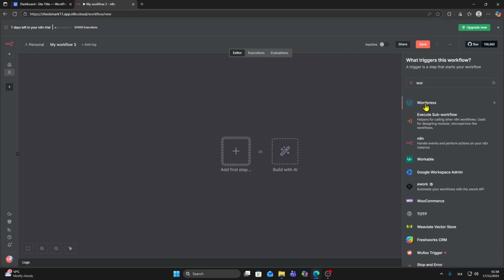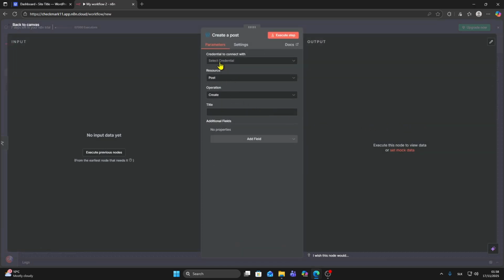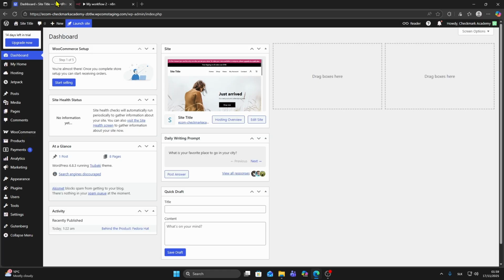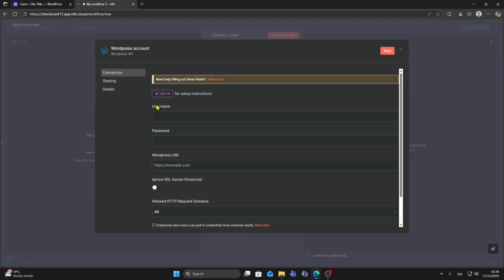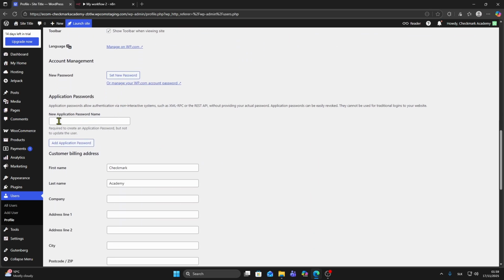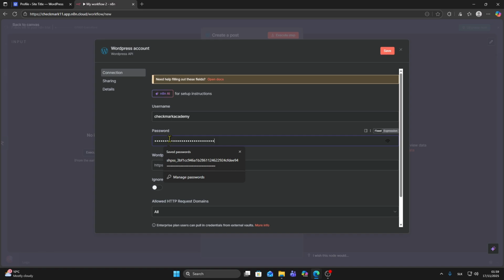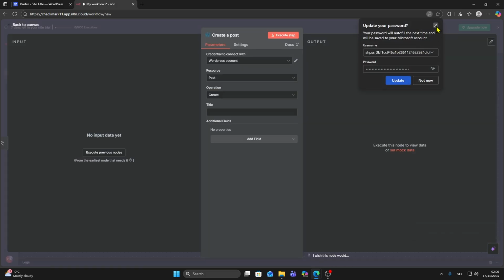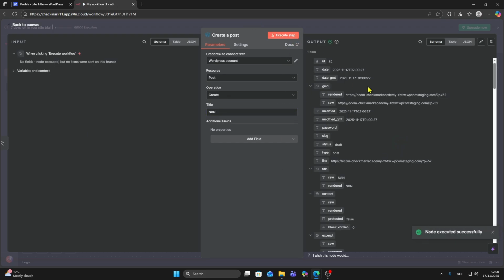How to Connect WordPress to n8n (Step-by-Step Tutorial) 2025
In this video, I show you how to connect WordPress to n8n using your username, site URL, and a WordPress application password. You’ll learn how to add the WordPress node in n8n, choose an action like “Create Post,” and set up new credentials. I walk you through finding your WordPress username, creating a new application password, copying it, and pasting all required details into n8n. Once the connection is tested, you can start automating posts and actions directly from your n8n workflows. This simple, beginner-friendly guide covers the full setup from start to finish.